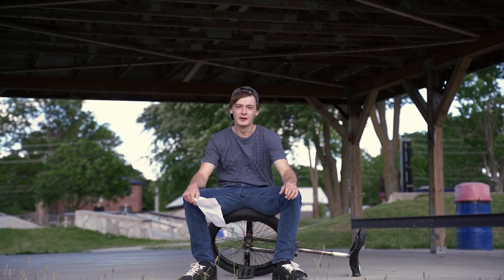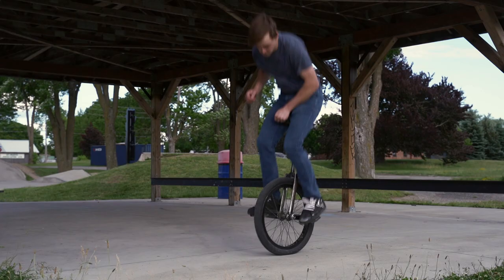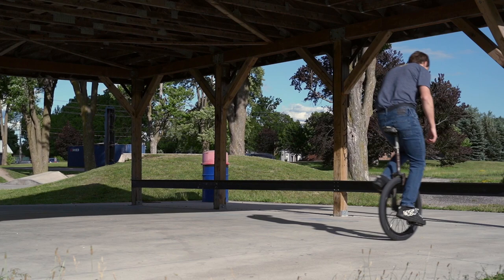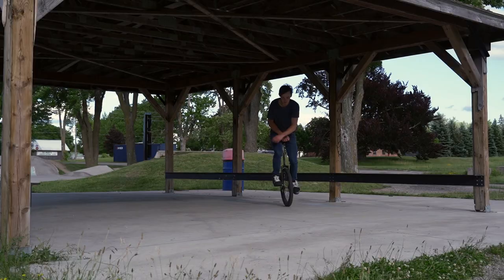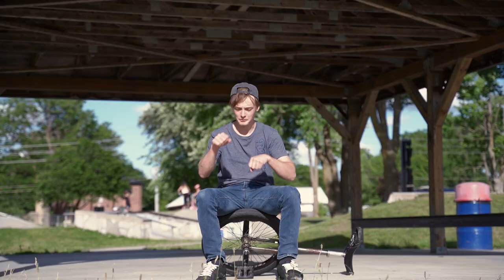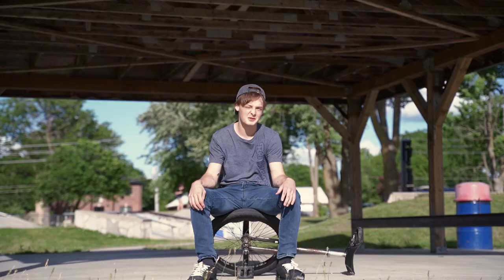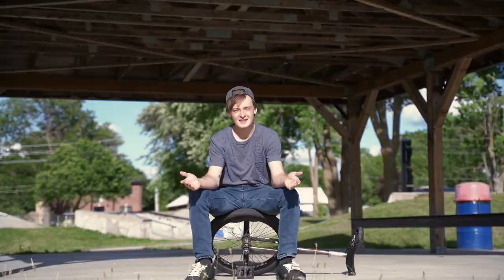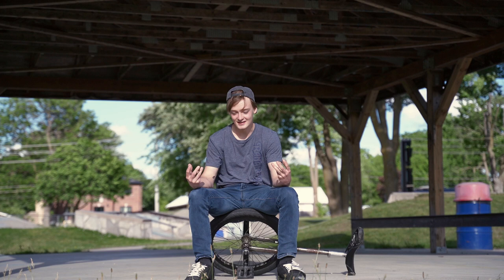Unicycle Top 10: Beginner Unicycling Tricks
In this video you'll get to see the Top 10 easiest beginner unicycling tricks (at least the easiest in my opinion).

If you enjoyed this video or have an idea for a video you want to see, please let me know in the comments and/or consider leaving a 'like' to show your support for the sport!

Timecodes:
0:00 - Intro
0:10 - #1 - Tire Grabs
0:30 - #2 - 180 Twist
0:52 - #3 - Halfcab
1:47 - #4 - Shifty
2:30 - #5 - Rev
3:03 - #6 - Seatdrop
3:29 - #7 - 1 Foot Ride
3:53 - #8 - Leg Wrap
4:17 - #9 - Arials
4:50 - #10 - 90 Unispin